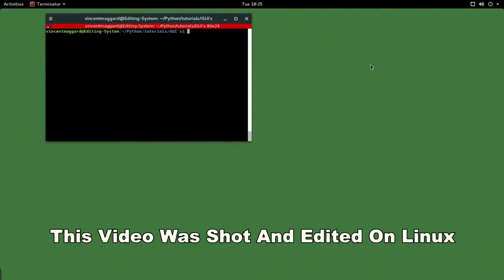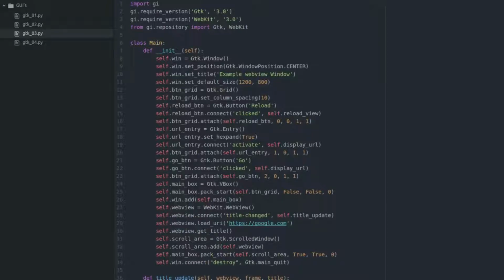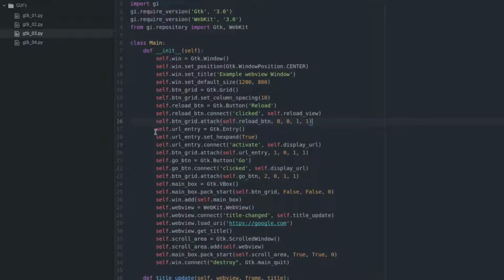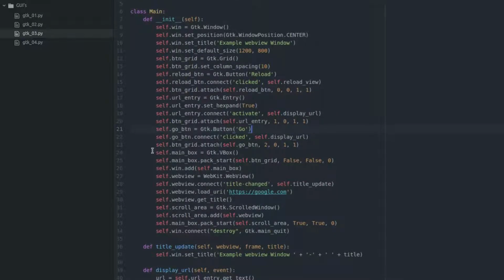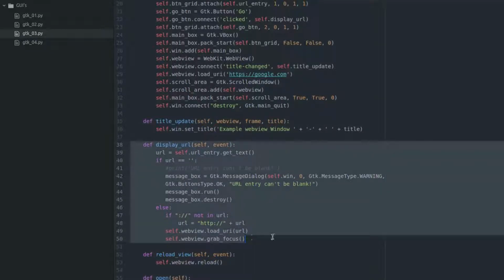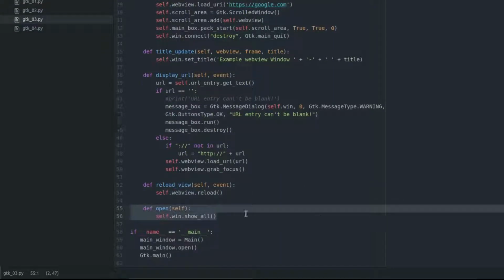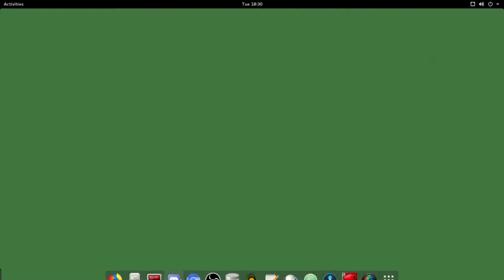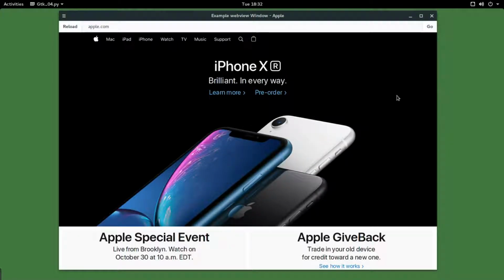Python Gtk Basics: Building A Basic Web Browser With Gtk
Today Vincent explains how to use Python 3, Gtk, and Web Kit to build a basic web browser application.